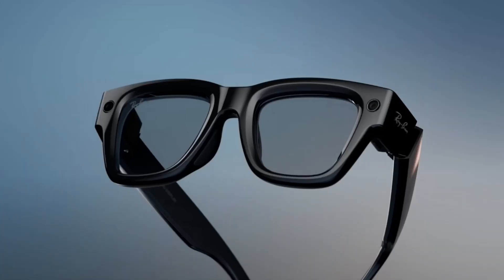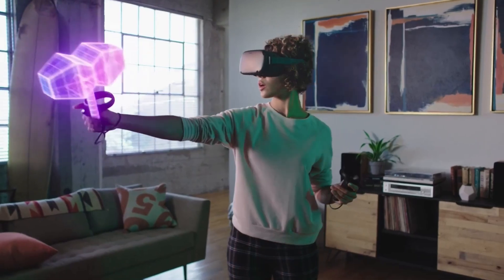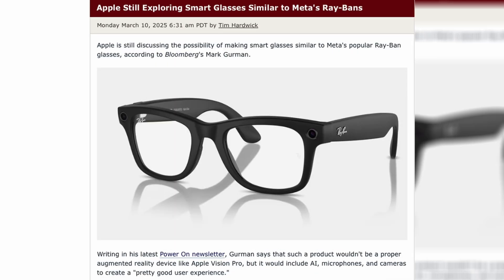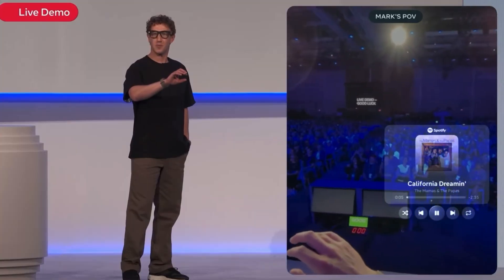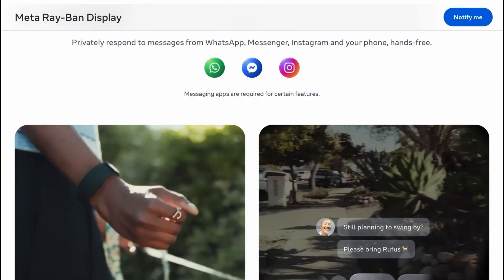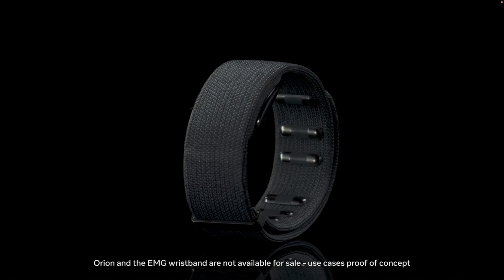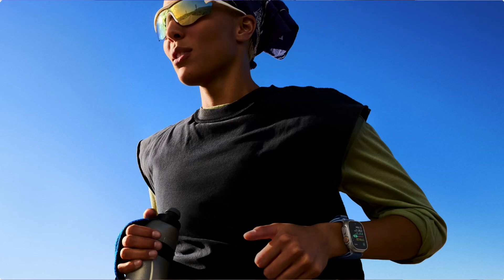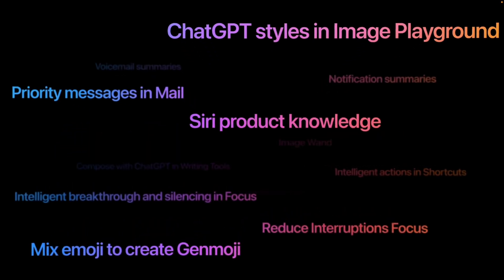Meta Ray-Ban Display: The Future of Computing?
Meta announced their new Meta Ray-Ban Display, their first AI glasses with a private in-lens display. Do you think they're ready to replace your smartphone? They feature a 600x600p full-color display built into the right lens of the glasses, and the Meta Neural Band that uses EMG technology to interpret discrete gestures. This package came out September 30 for $799!